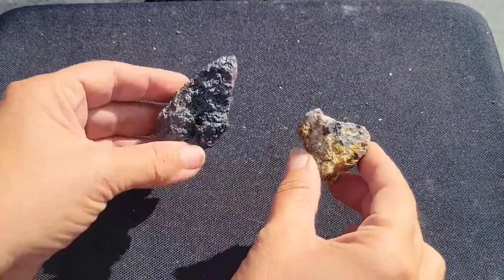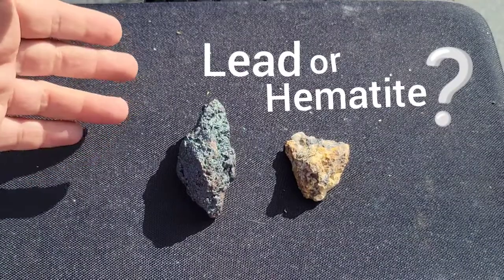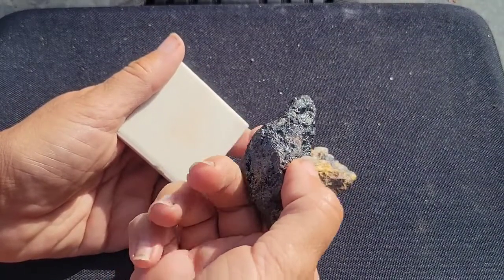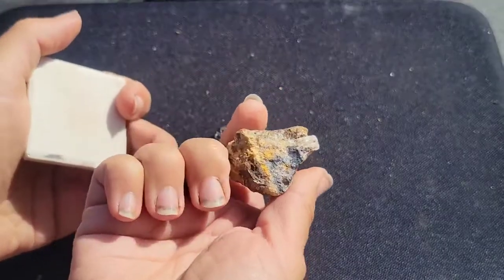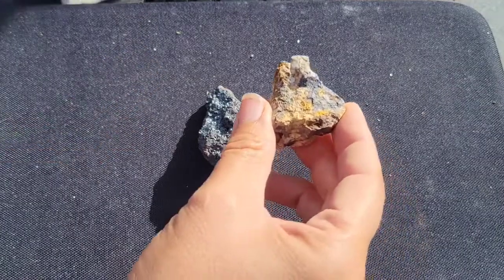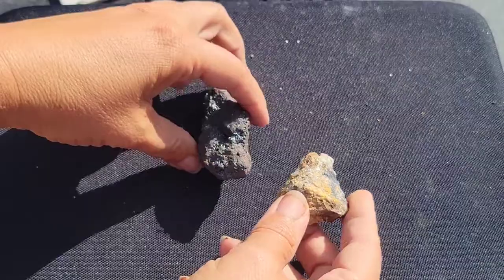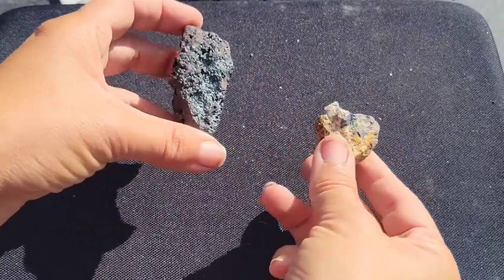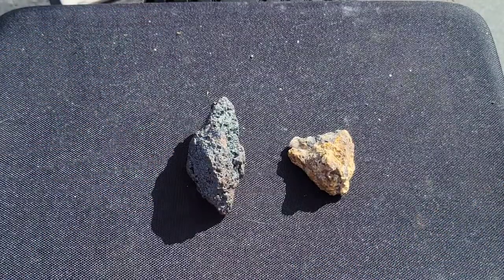Heavy Silver Metallic Rock? Which Mineral is it ???